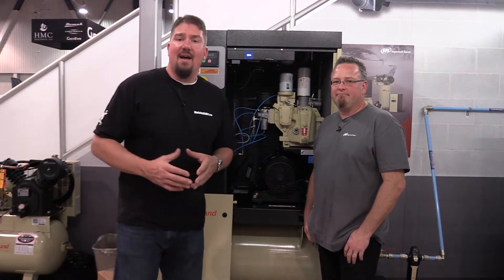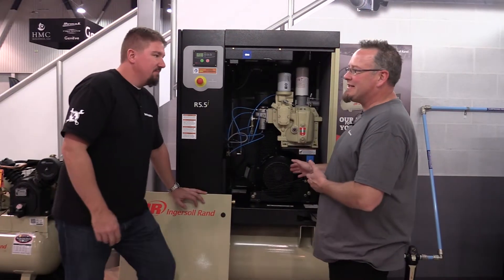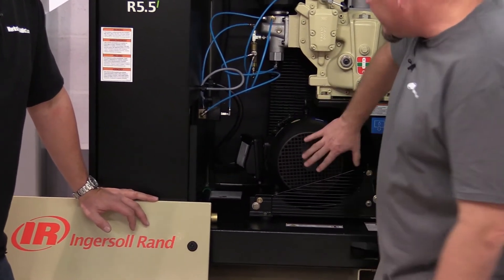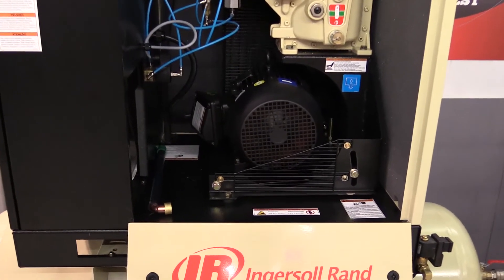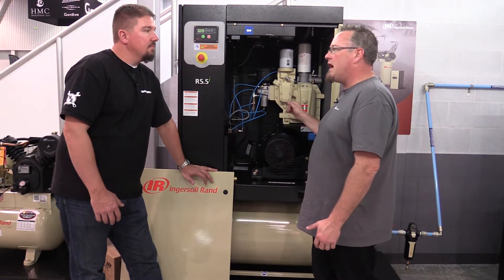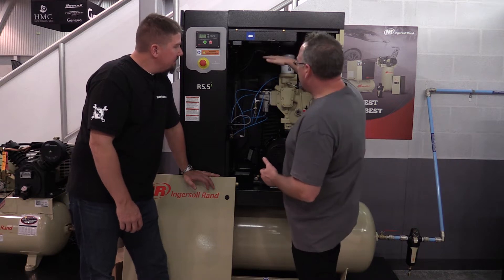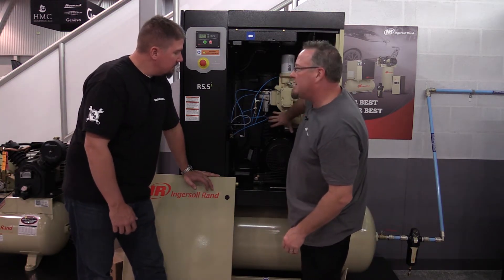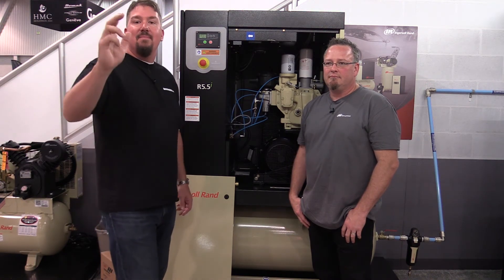Ingersoll Rand UP6S and R-Series Compressor Motors Protect Equipment from Shop Elements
Ingersoll Rand knows that every shop has its own unique operating parameters. The UP6S and R-Series rotary screw air compressors have a Totally Enclosed Fan Cooled (TEFC) motor. The TEFC design reduces the risk of particulates like dirt or water entering the motor, while also keeping it cool, so the compressors can be used in harsh environments.